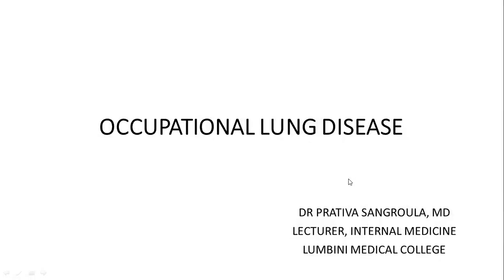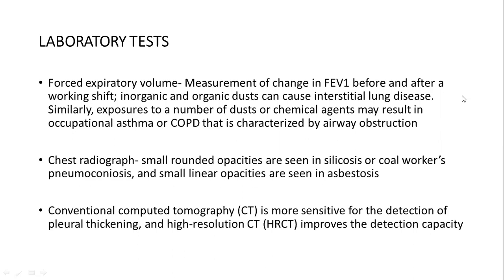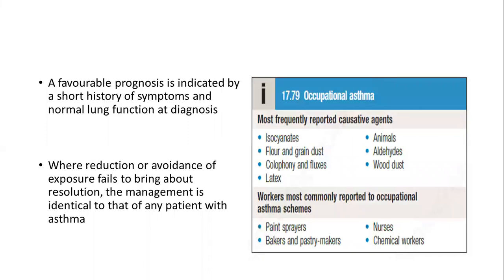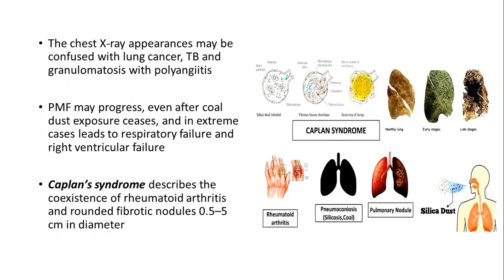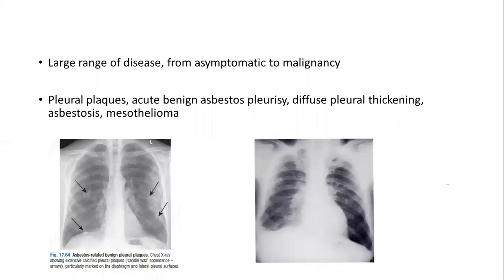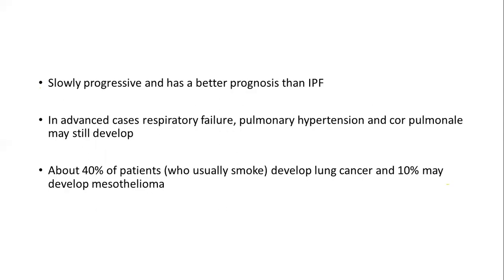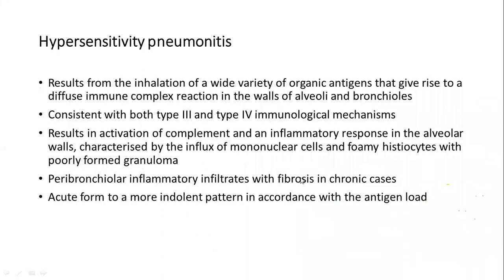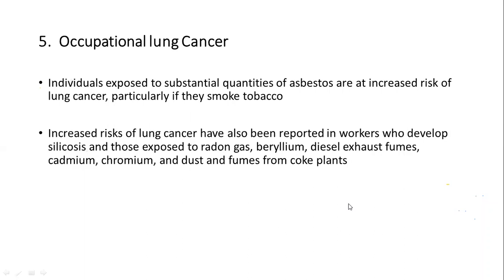Occupational Lung Disease | Respiratory Lecture-1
Occupational lung disease is explained in a simplified way in this video.